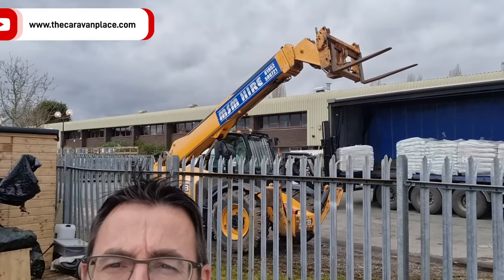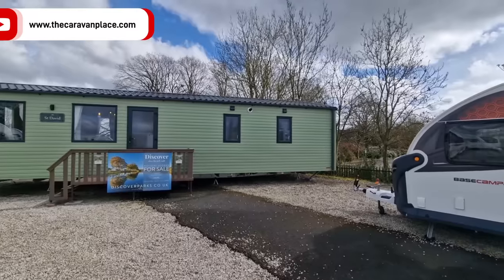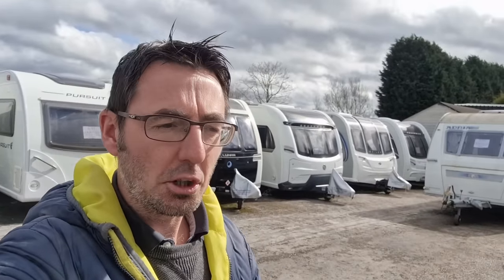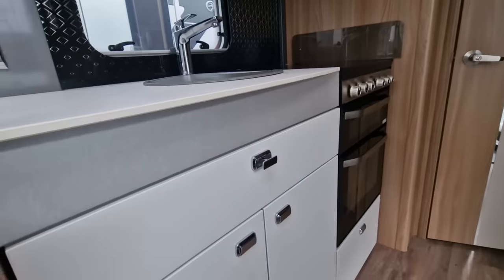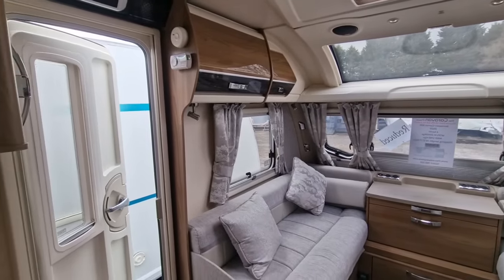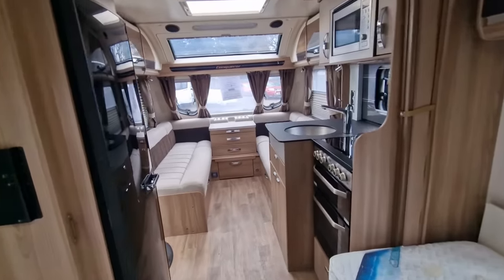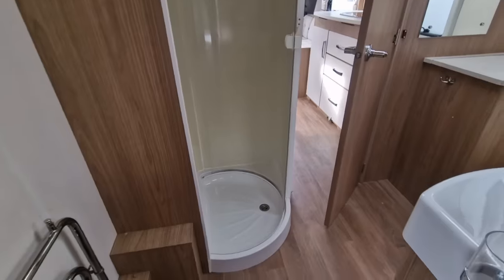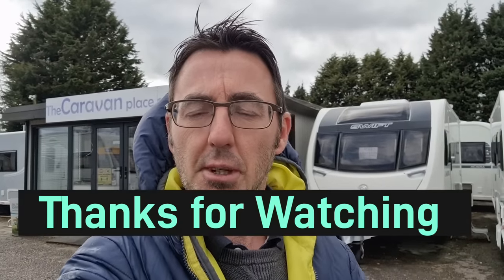Things Go Static 🤔 Caravan Dealer.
Things Go Static this week at the caravan Dealers, we now offer the full package, Caravans for sale, Motorhomes for sale and static caravans for sale. We have 3 lovely static caravan sites available for you too.

We have a new Abi St David 2023 static caravan for sale at our Gailey Caravans branch in Staffordshire. If your looking for a static caravan and a static holiday park, we now offer the full package.

Visit our Gailey Caravans branch ST19 5PP for more information.

For all our used caravans for sale and used motorhomes for sale in Staffordshire visit our